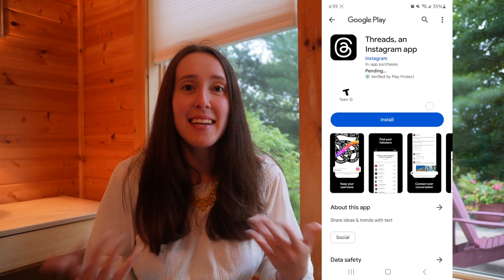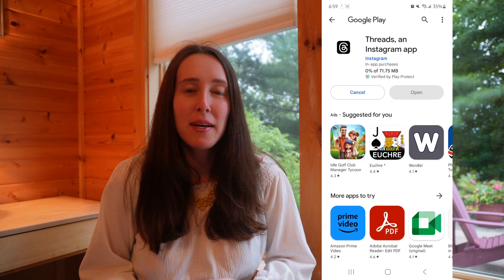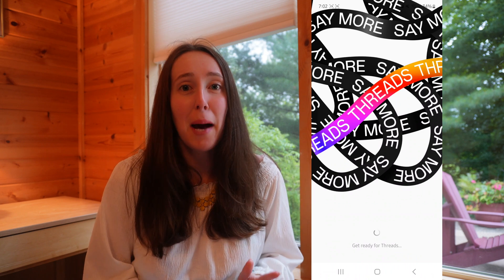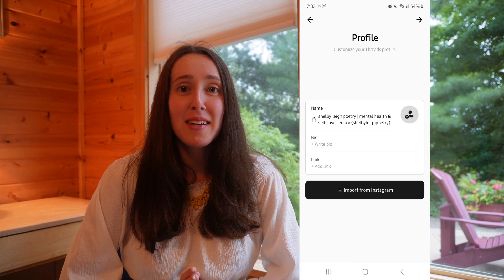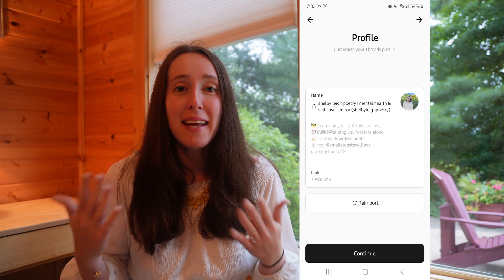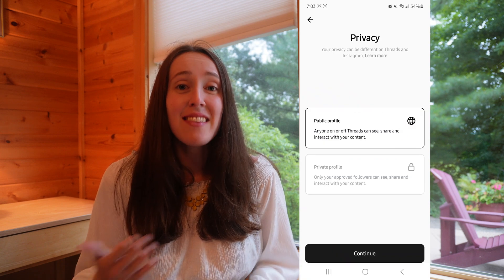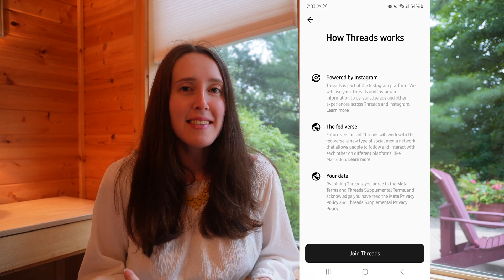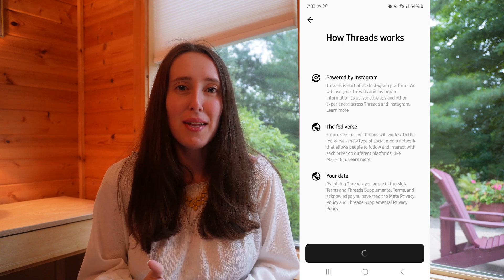THREADS by Meta: Brand New App Tutorial 2023 (Step-by-Step!)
Threads is a brand new Twitter-like app by Meta, launched in July 2023. In this video, I'll walk you through setting up your account, talk about the differences between Twitter and Threads, and show you what the app looks like so you can get started.

[FREEBIE!] 10 TOOLS I USE EVERY WEEK TO MARKET MY BOOKS Grab the freebie here and unlock the 10 (mostly free) tools I use to market my books, find media and podcast opportunities and more

ABOUT SHELBY: Hey, I'm Shelby, bestselling writer and marketing coach for creatives. After growing my own audience as an author to more than 500k on social media, working in social media management for 5+ years, becoming a full-time writer and selling over 50k books on social media, I now teach authors and creatives, like musicians, artists, poets, photographers and more, how to grow and sell their creative work on social media.